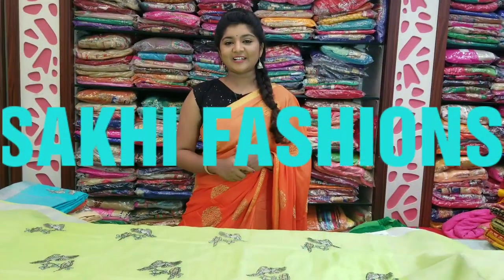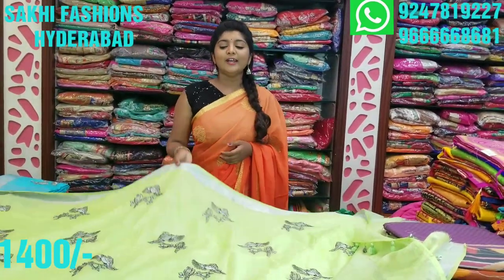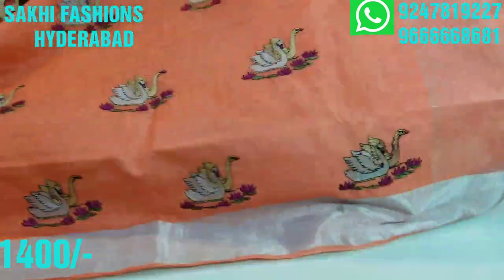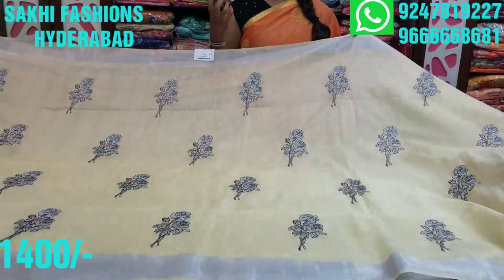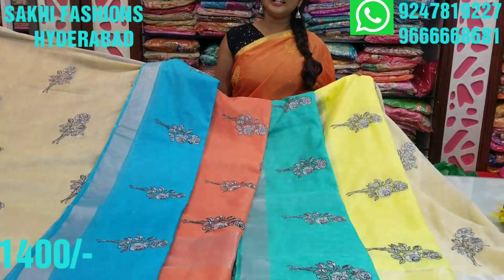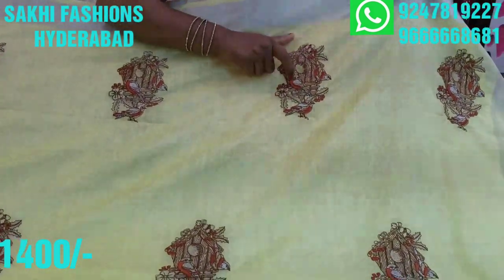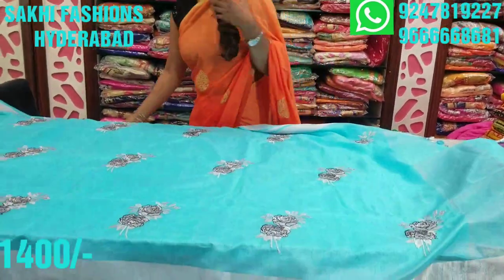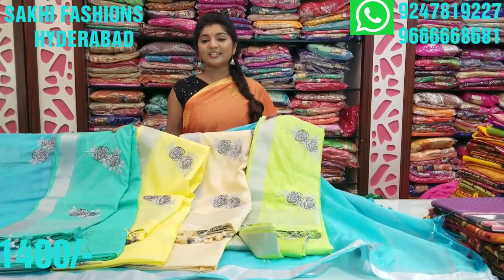1400/- SILVAR AND GOLD ZARI WORK ON LENIN SAKHI FASHIONS RAJU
My address is SAKHI FASHIONS BRUNDAVAN COLONY. HI TENSION ROAD. DR AS RAO NAGAR. KAPRA.ECIL HYDERABAD...ANY LIKE SAREES WHAT'SAPP ME 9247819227